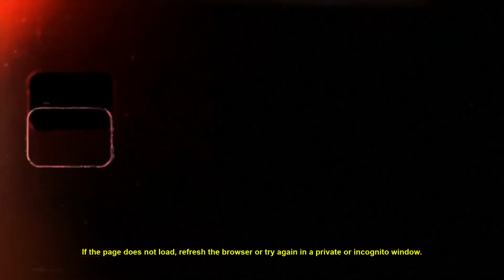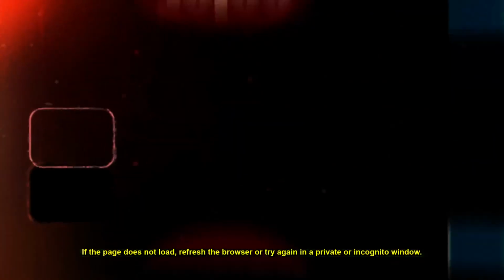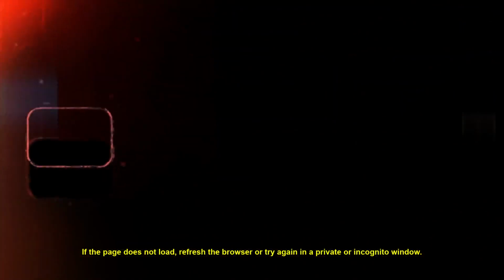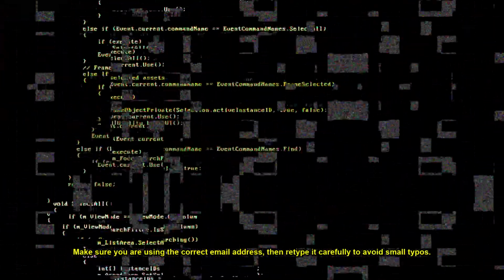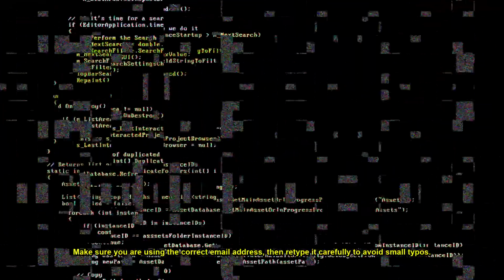How to install Bose Smart Speaker 500 with Bose Music app - Full Guide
In this comprehensive guide, we will walk you through the step-by-step process of installing your Bose Smart Speaker 500 using the Bose Music app. Whether you're a tech novice or an audio enthusiast, our easy-to-follow instructions will help you get your speaker up and running in no time. Discover how to connect to Wi-Fi, set up voice control, and customize your listening experience. Don't miss out on maximizing the potential of your Bose Smart Speaker 500!